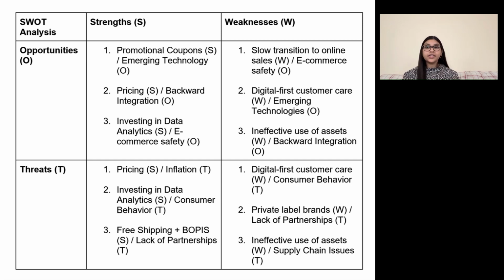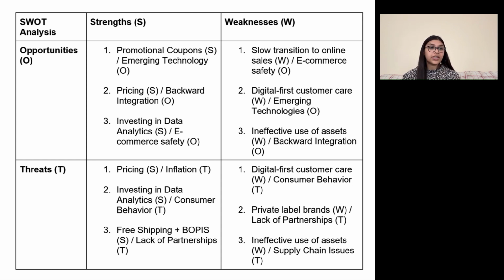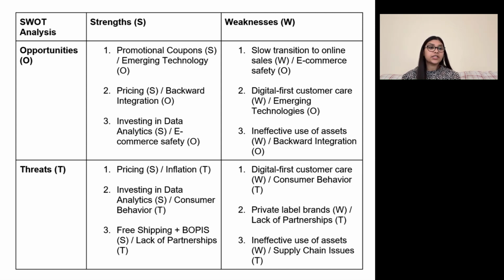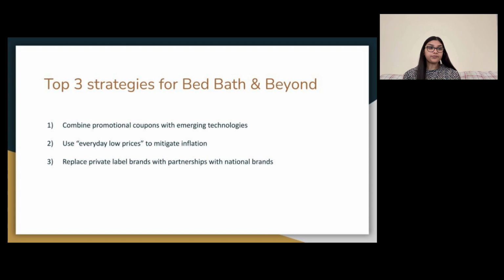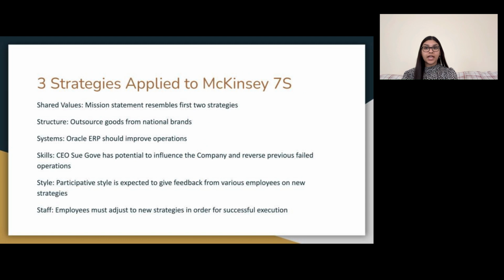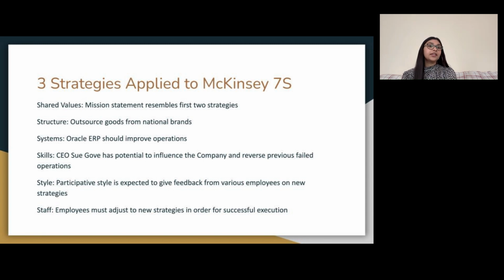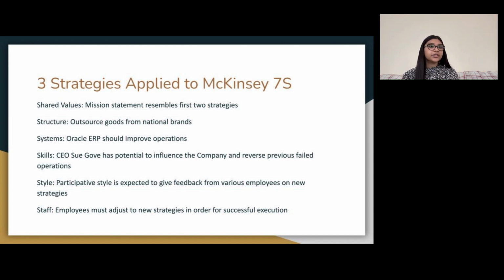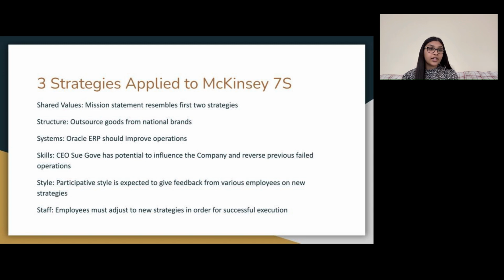Bed Bath & Beyond SWOT Analysis + McKinsey7S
Bed Bath & Beyond SWOT Analysis + McKinsey7S for MGT 413